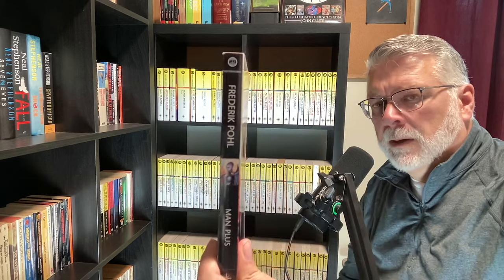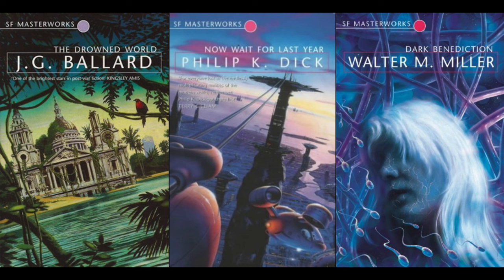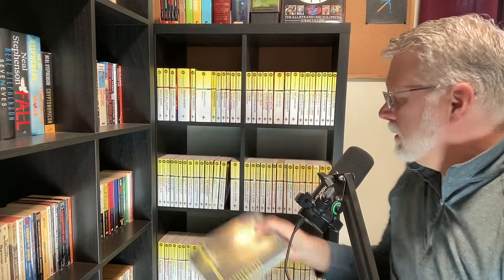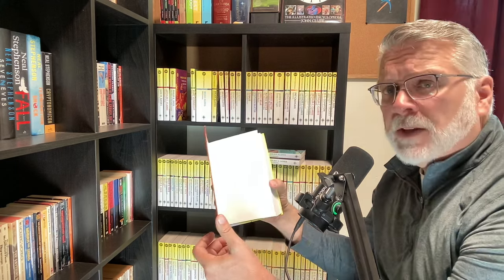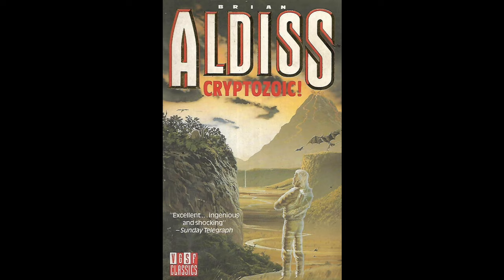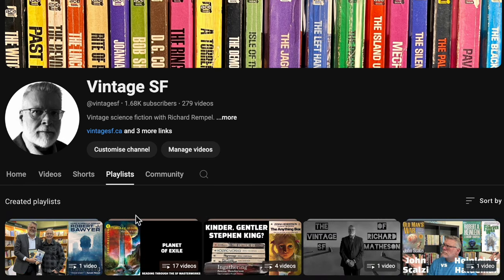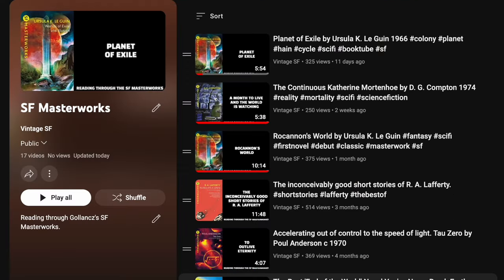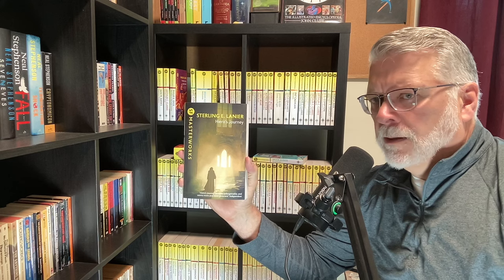SF Masterworks - collecting and reading the Gollancz series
Collecting and reading through the SF Masterwork series from Gollancz.

Channel:    @vintagesf